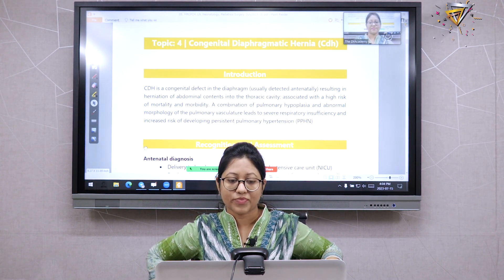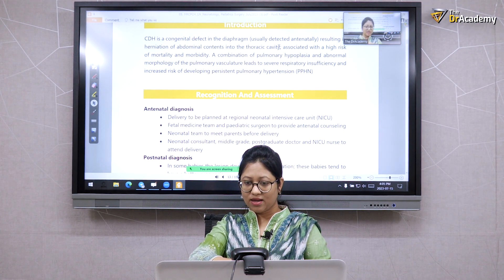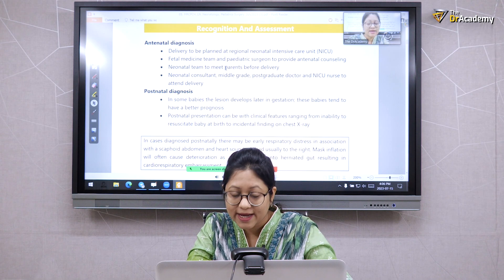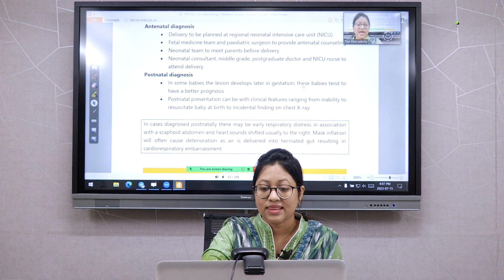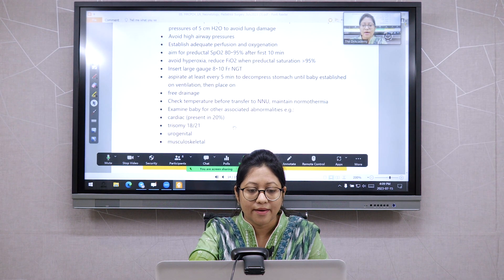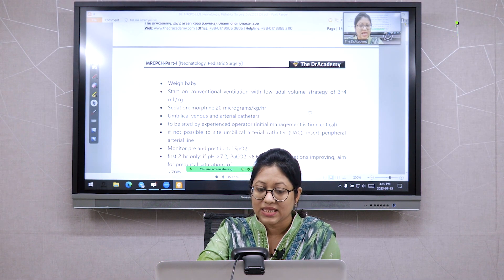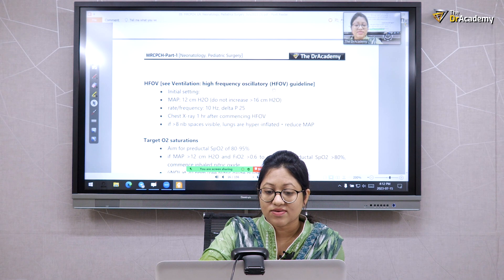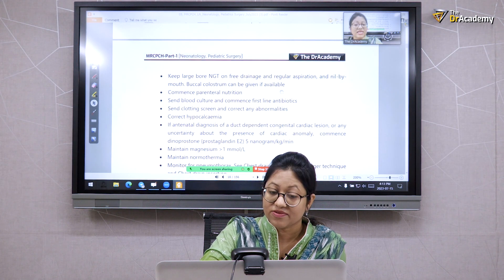MRCPCH Part 1| FOP & TAS | Neonatology & Pediatrics Surgery-Congenital Diaphragmatic Hernia !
MRCPCH (UK) - 1 [ FOP & TAS ] COURSE | 🧑‍💻 WORLD'S NO.#1  INTERNATIONAL LIVE + ONLINE COURSE !

🏃🏾 Admission is Going On !  👉 Get Admission Now !!

MRCPCH Part 1 | MRCPCH Part 1 Online Course | MRCPCH Part 1 Course | MRCPCH Part 1 Preparation | MRCPCH (UK) Exam Preparation | MRCPCH 1 Online Course | MRCPCH Part 1 Class|
 Best Course for MRCPCH UK | Best Online Course for MRCPCH Part 1